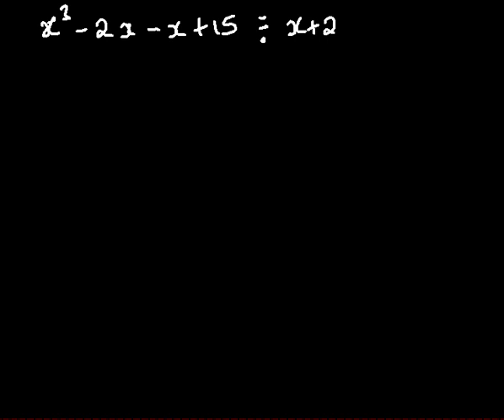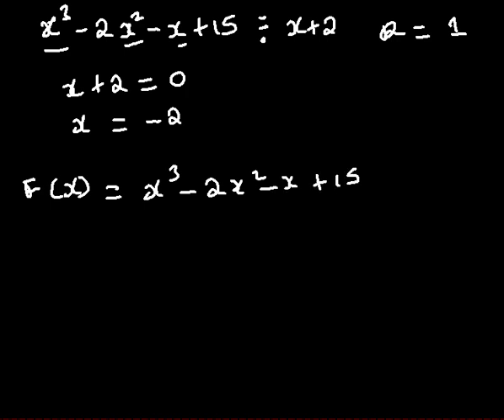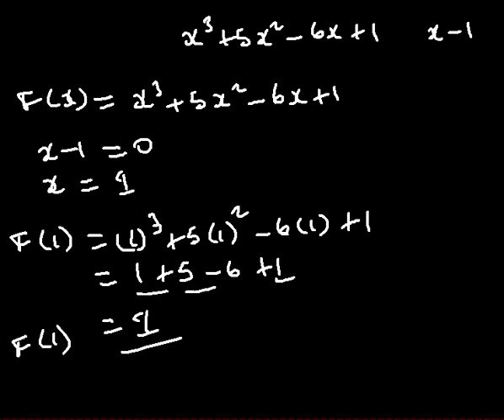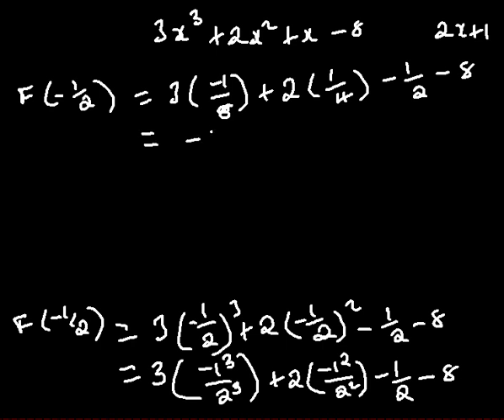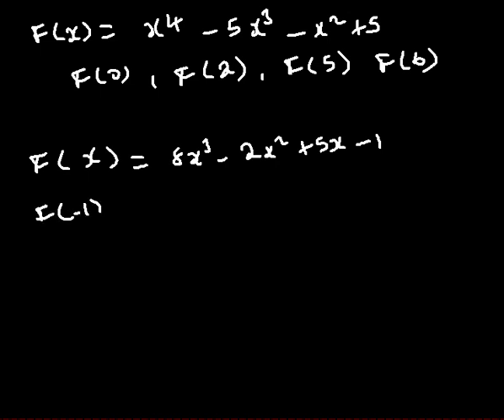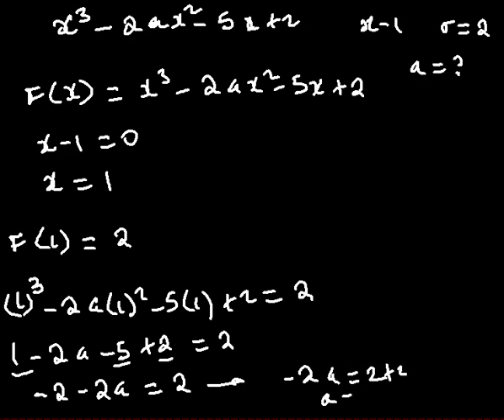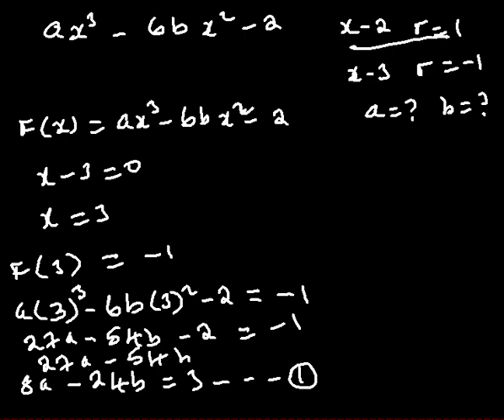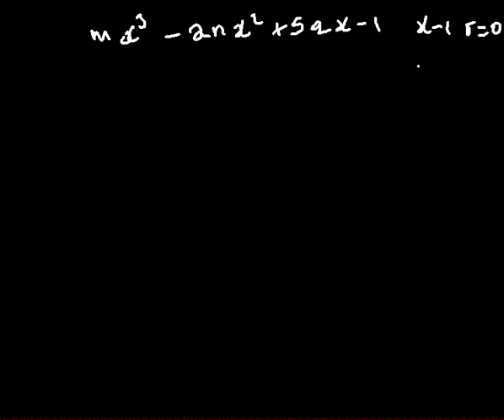HOW TO FIND REMAINDER USING REMAINDER THEOREM